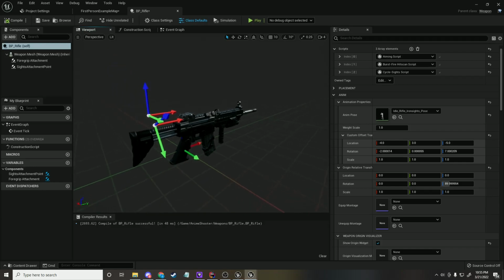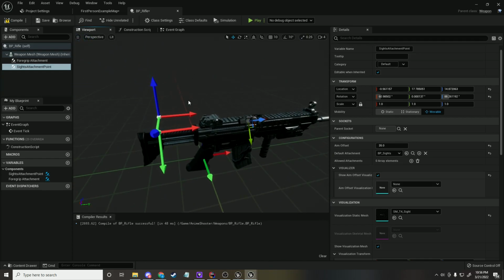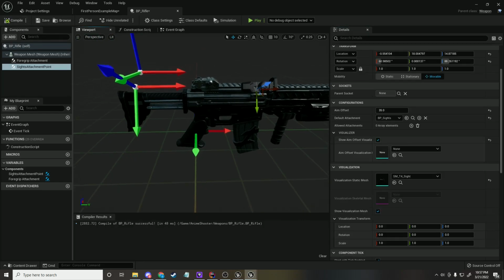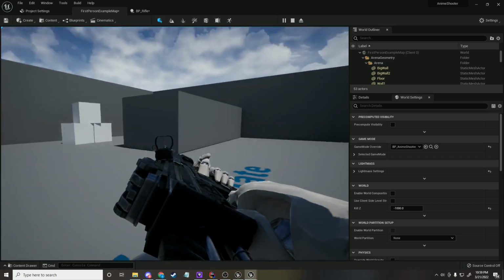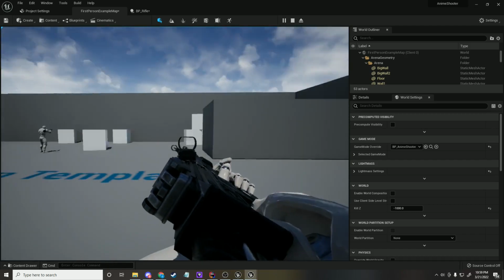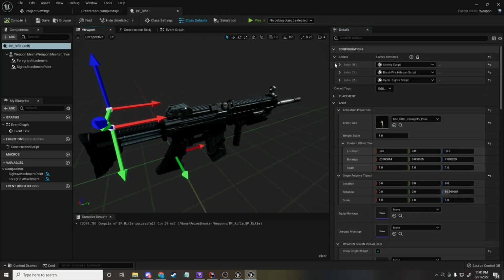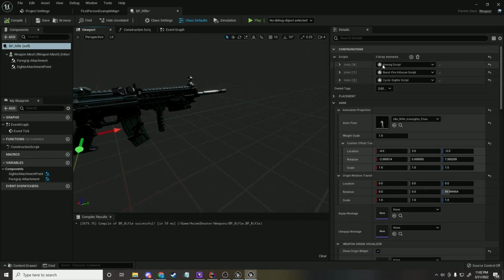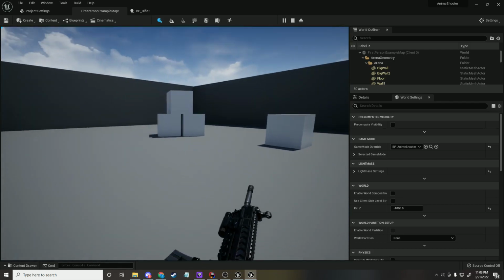Weapon System Attachments Showcase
This is mostly a framework at the moment, allowing for a lot of flexibility. I am basically creating my ideal FPS plugin. Next feature I am working on is allowing to swap attachments in-game with a procedural-animation. What would you like to see me add next? Hopefully will get to play-testing soon to get some feedback on this plugin.